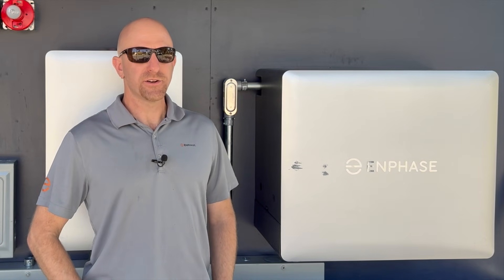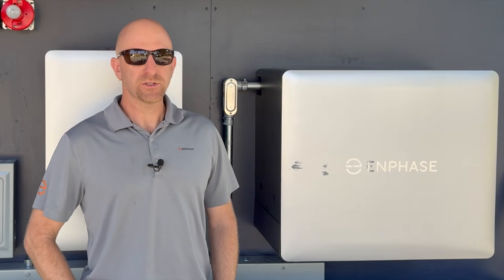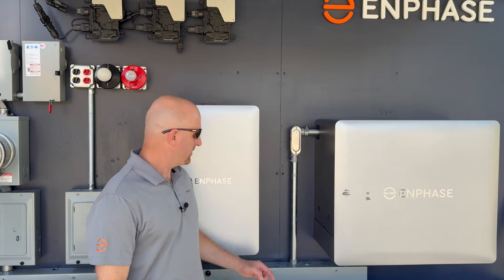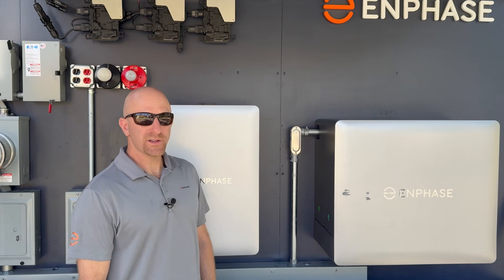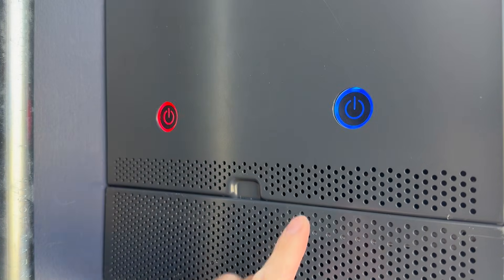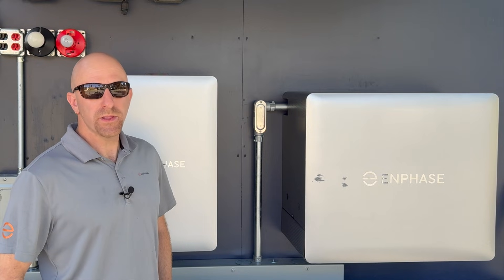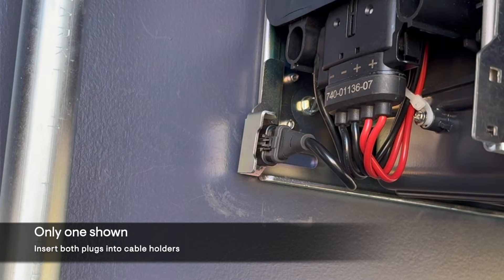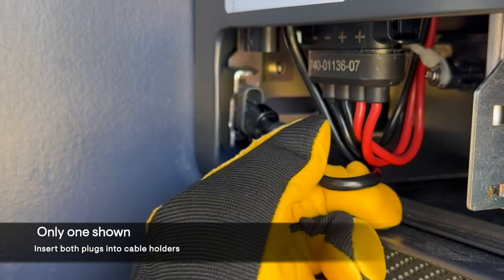Enphase IQ Battery 10C ON OFF and switch cable best practices training 4th generation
Learn the best practices when turning on and off Enphase 4th generation IQ Battery 10C units. Also learn how to secure battery control switches when installing and removing the battery cover